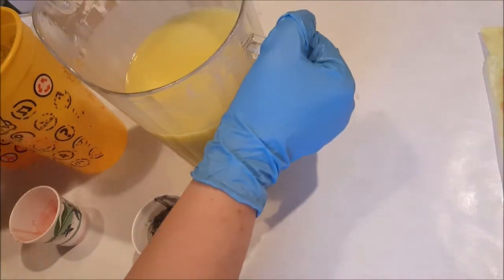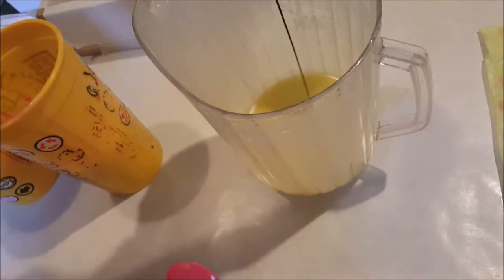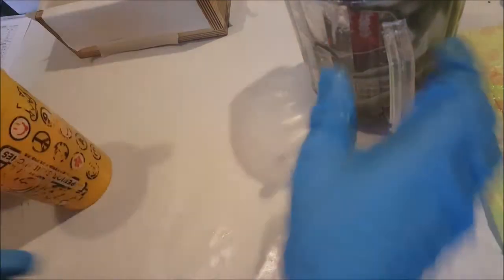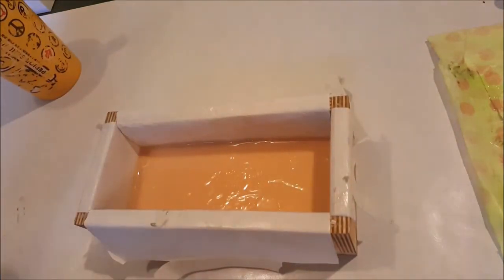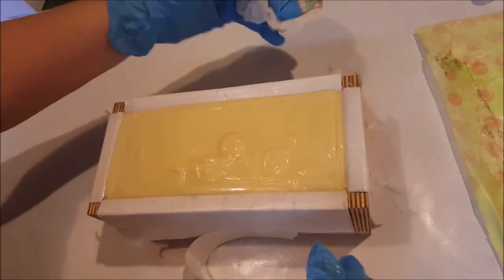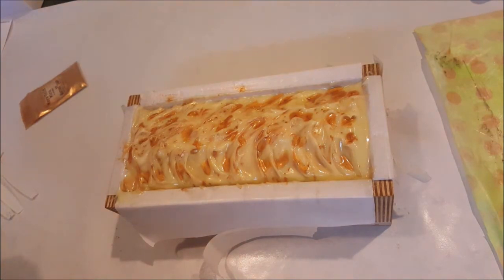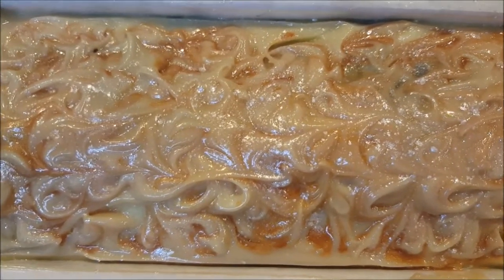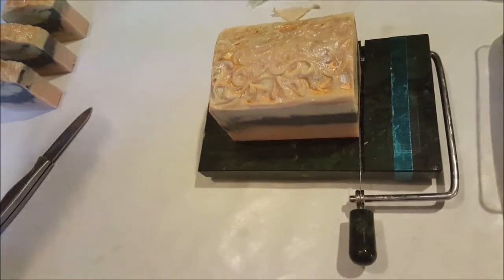Cashmere Woods and Tonka Beans Soap making and cutting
Making and Cutting of Cashmere woods and Tonka Beans Cold Process Soap.